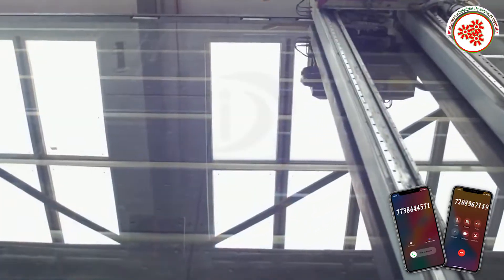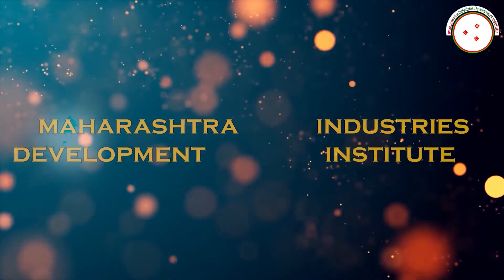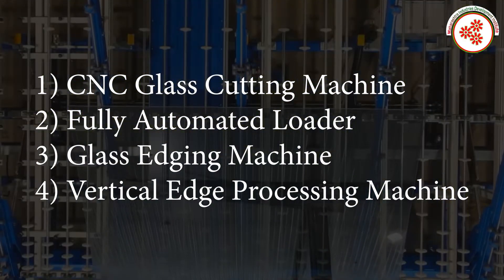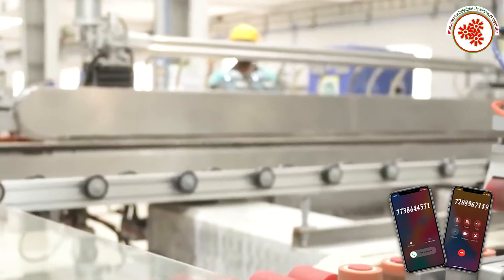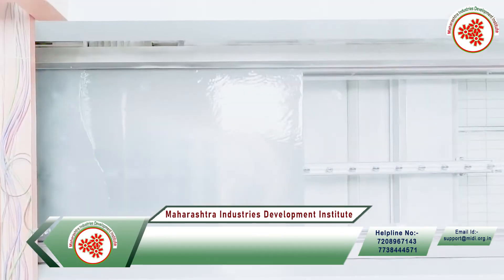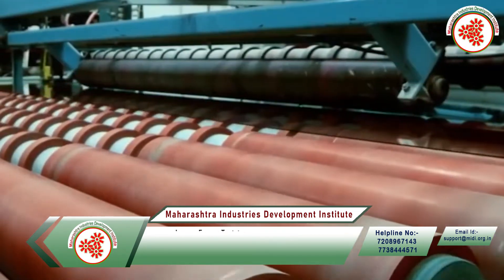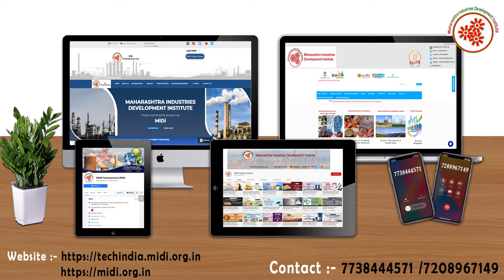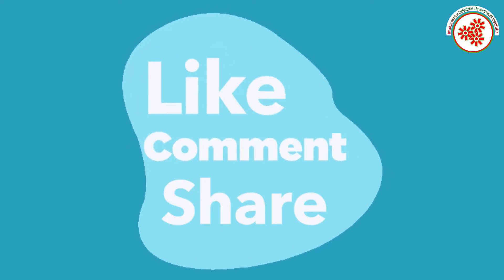Toughened Glass Manufacturing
Toughened glass, also sometimes referred to as tempered glass, is four to five times stronger than ordinary annealed float glass and, if broken, disintegrates into small fragments with dulled edges that are unlikely to cause serious injury.
In this video, we will share the details about Toughened Glass Manufacturing  Business.

Topics covered in Toughened Glass Manufacturing Business :

* Raw Material
* Machineries required in Fully Automated Loader ,Glass Edging Machine   etc
* Process involved in Toughened Glass Manufacturing Business